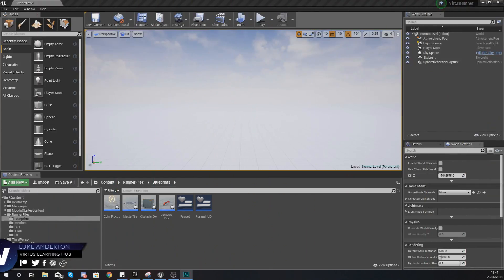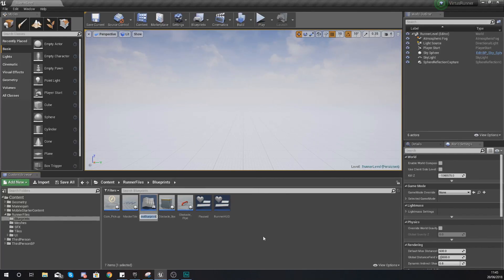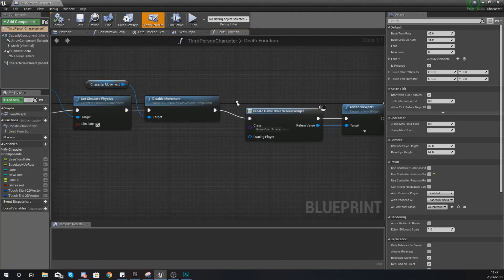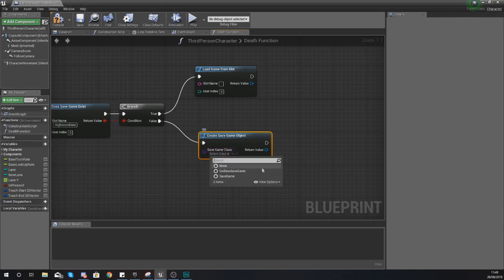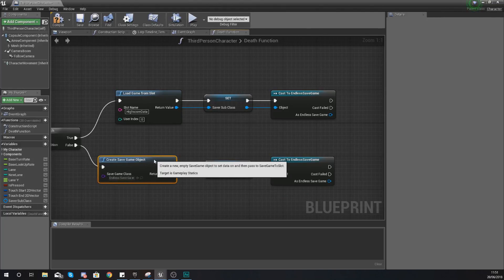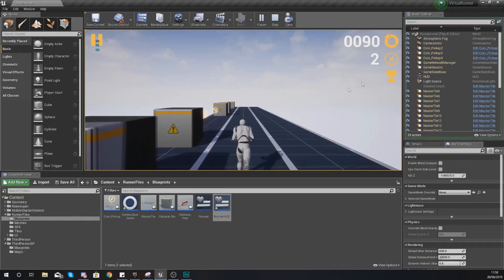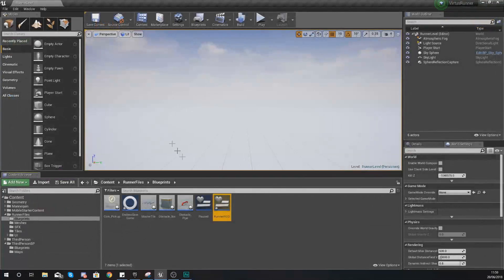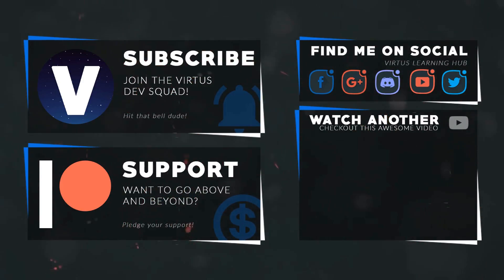Highscores - #14 Creating A MOBILE Endless Runner Unreal Engine 4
Here we take a look at how we can setup the functionality of our high score system, showing you how to setup the logic for checking and saving your save game data and displaying it on the screen to form our high score system.